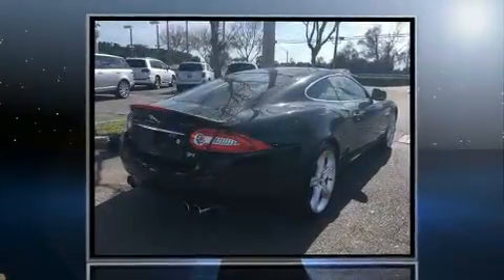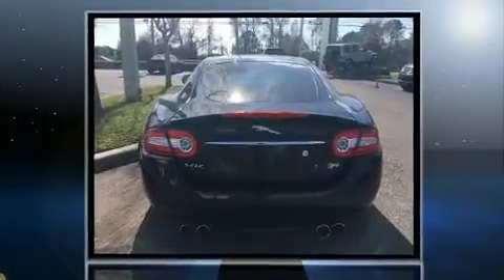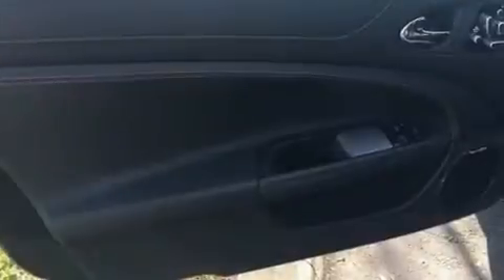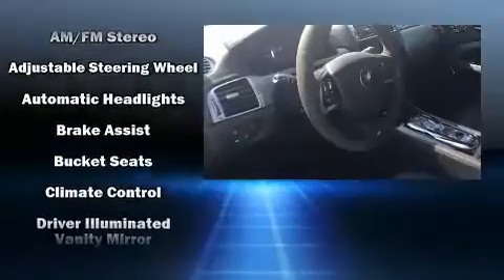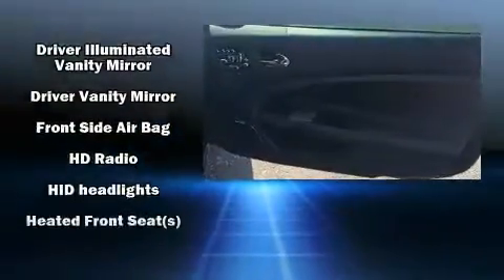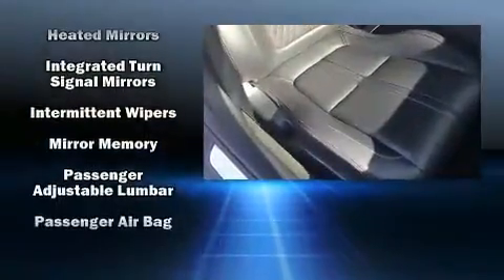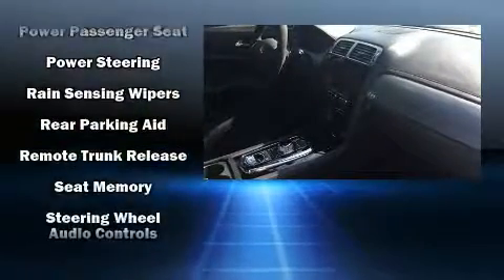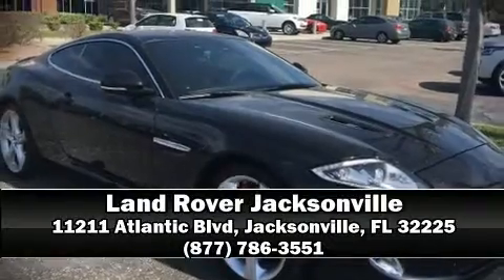2015 Jaguar XK XKR in Jacksonville, FL 32225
Sensibility and practicality define the 2015 Jaguar XKR. With just over 25,000 miles on the odometer, this vehicle stands out from the competition! Jaguar made sure to keep road-handling and sportiness at the top of it's priority list. It features an automatic transmission, rear-wheel drive, and 5 liter 8 cylinder engine. Jaguar prioritized fit and finish as evidenced by: leather upholstery, 1-touch window functionality, a built-in garage door transmitter, a power seat, automatic dimming door mirrors, an overhead console, and seat memory. With high intensity discharge headlights illuminating your path, you'll always appreciate maximum visibility. Premium sound drives 8 speakers, providing you and your passengers a sensational audio experience. Jaguar ensures the safety and security of its passengers with equipment such as: dual front impact airbags with occupant sensing airbag, front SIDE impact airbags, traction control, brake assist, anti-whiplash front head restraints, a security system, and 4 wheel disc brakes with ABS. You'll never lose visibility with rain sensing wipers, which activate automatically when the drops start to fall. It also arrives with a Carfax history report, providing you peace of mind with detailed information. You will have a pleasant shopping experience that is fun, informative, and never high pressured. Please don't hesitate to give us a call.